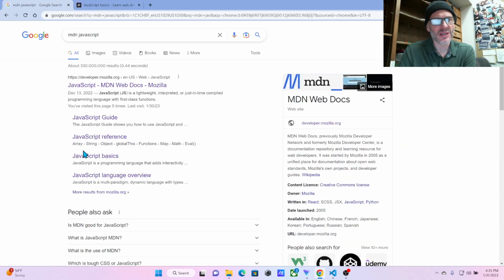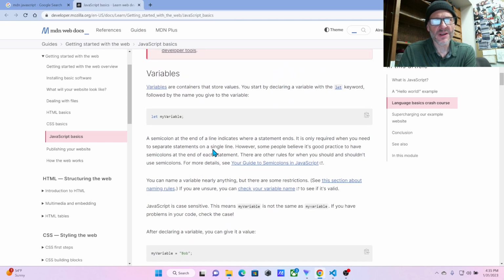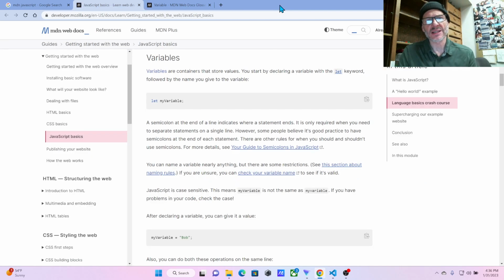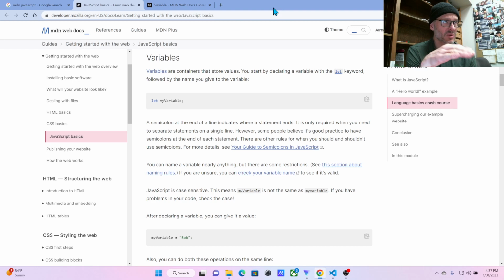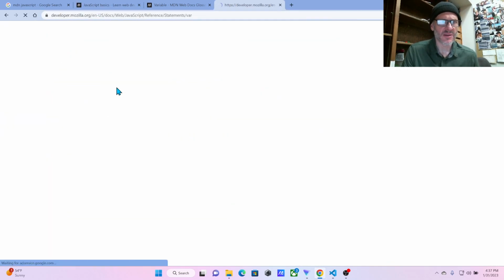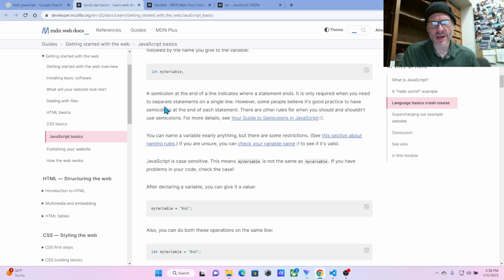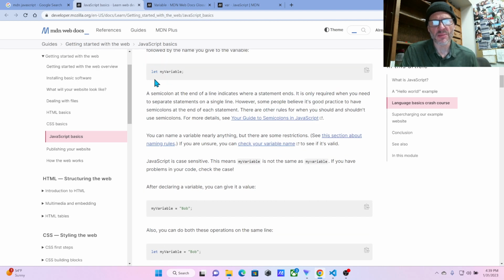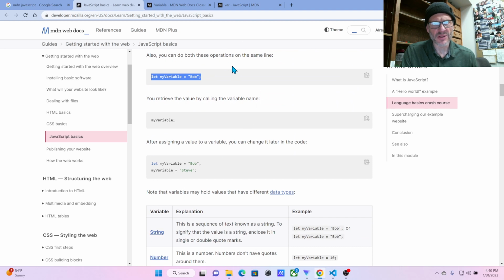Rambling But Important Thoughts on Variables in JavaScript